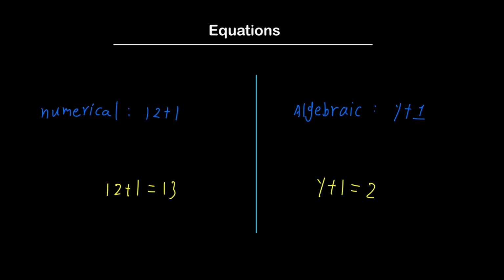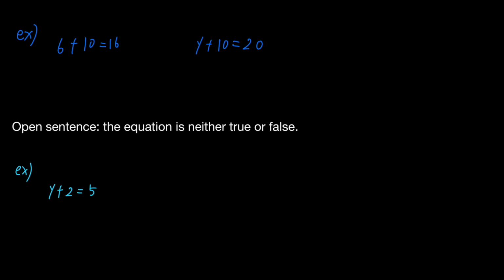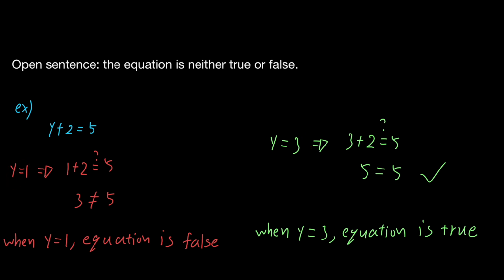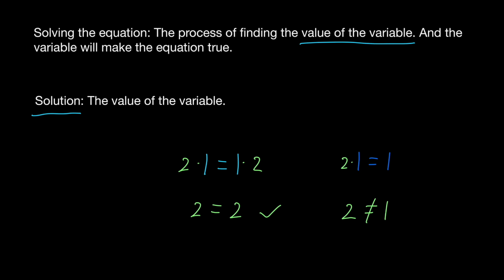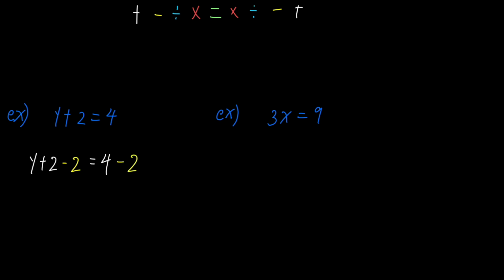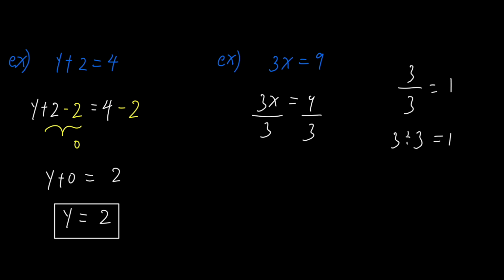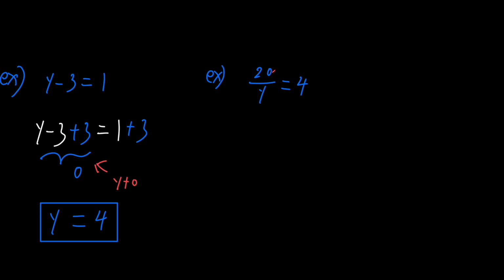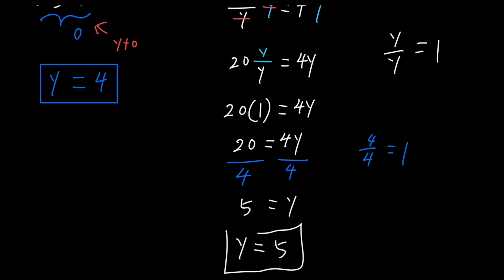The BEST Way To Master Equations Is Here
In this video, I'll give you a first look at solving equations and ace your math exams.